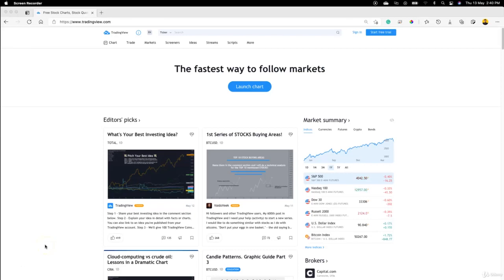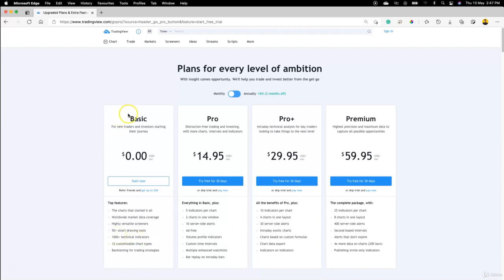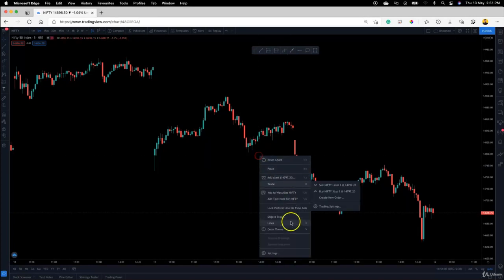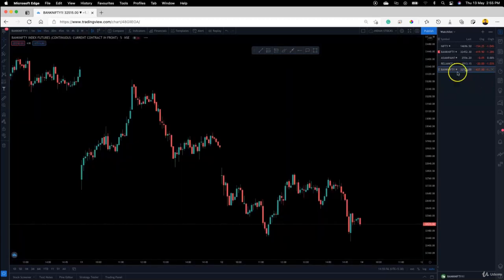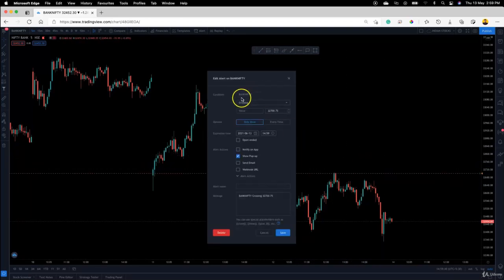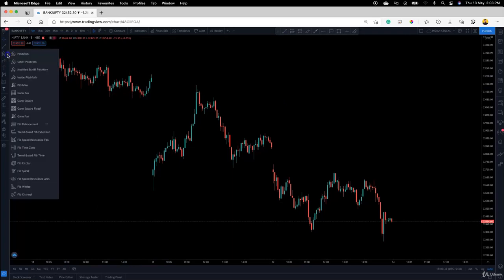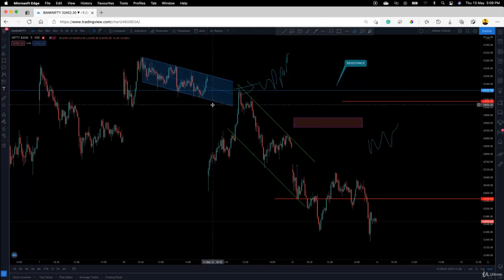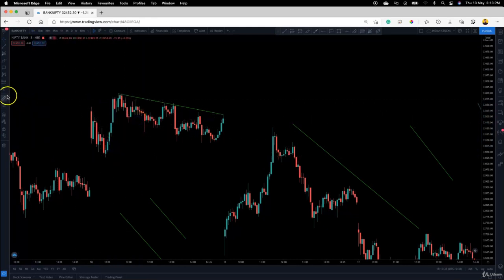001 Tradingview settings & layout in Stock Market